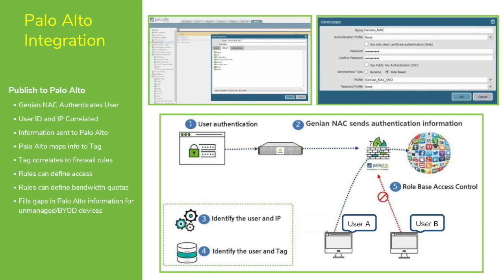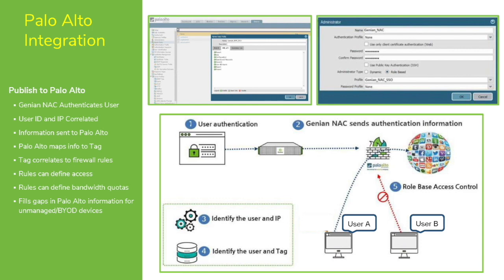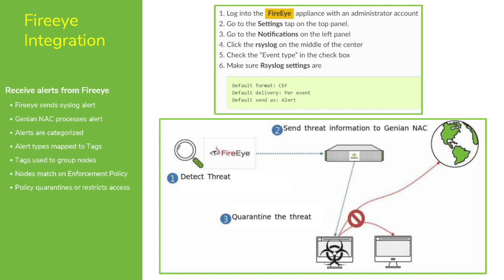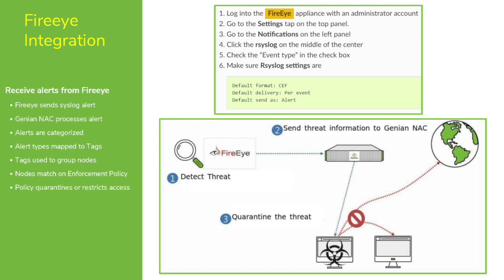Genians NAC Integration with Palo Alto Networks Firewall and FireEye SIEM